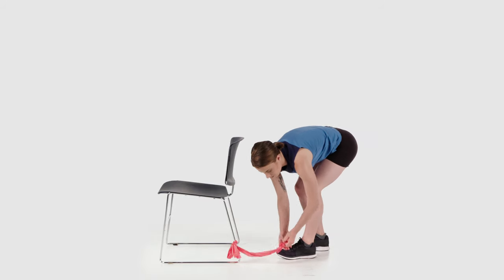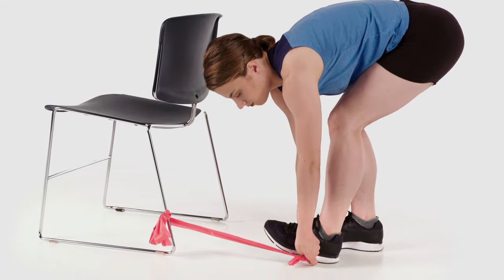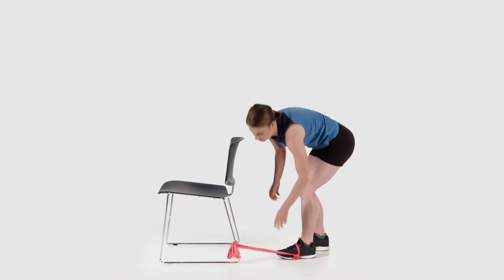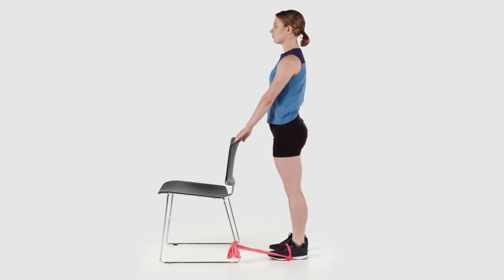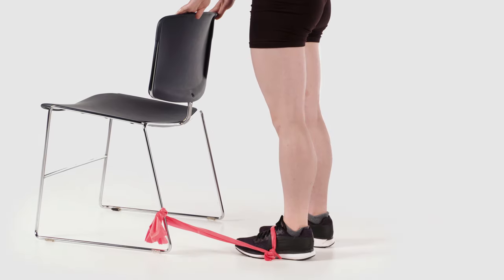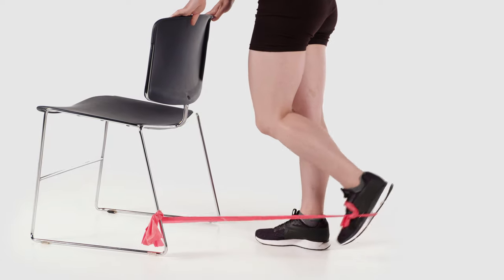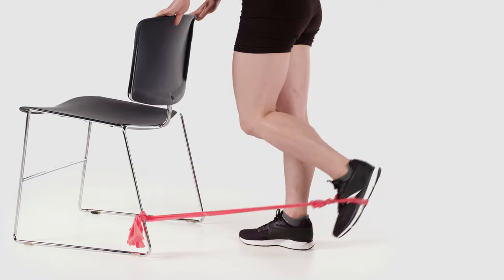Hamstring Curl Standing